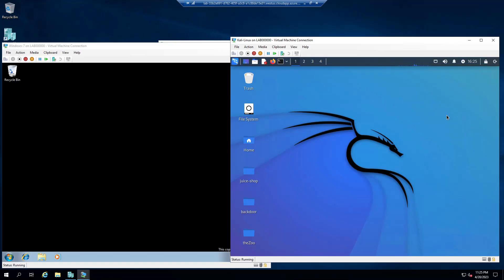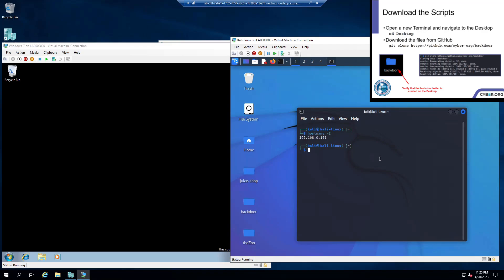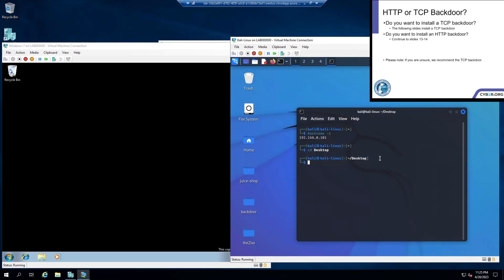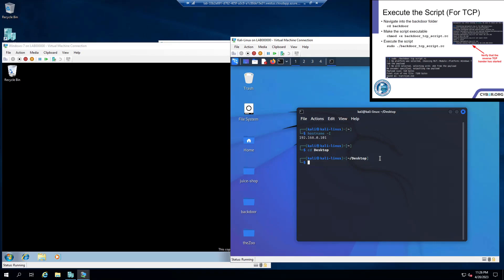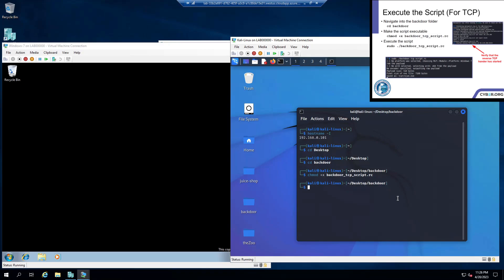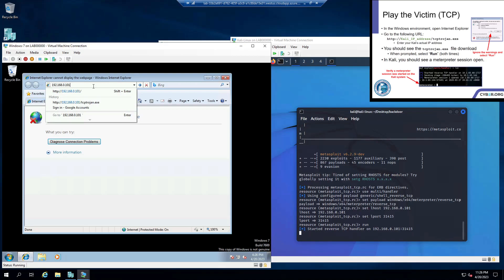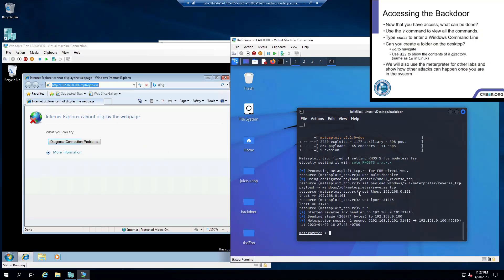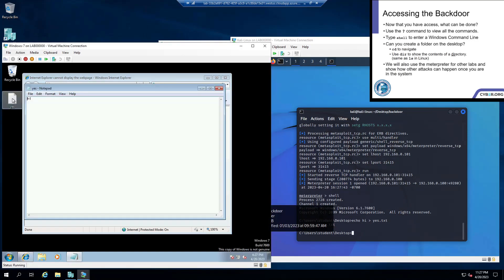Backdoor Removal using Azure Lab Services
Uno walks through how to do the Backdoor Removal virtual lab from Cyber.org.